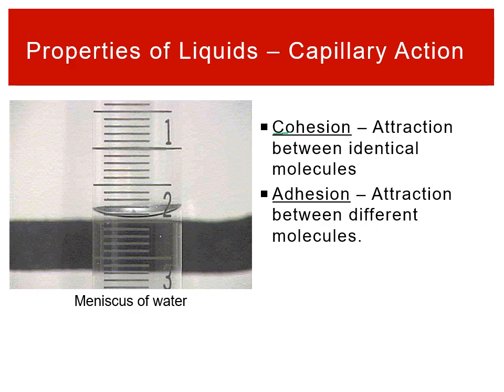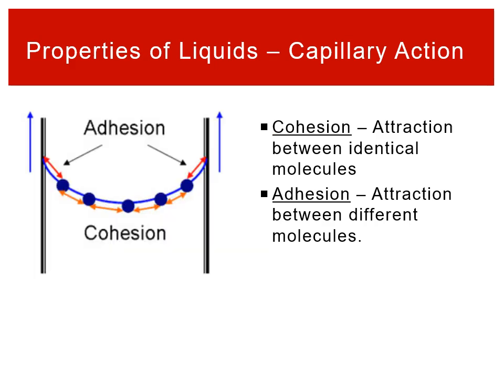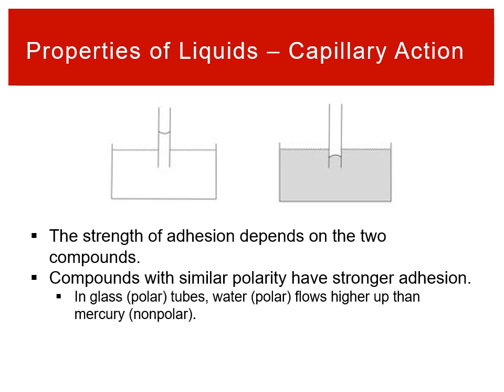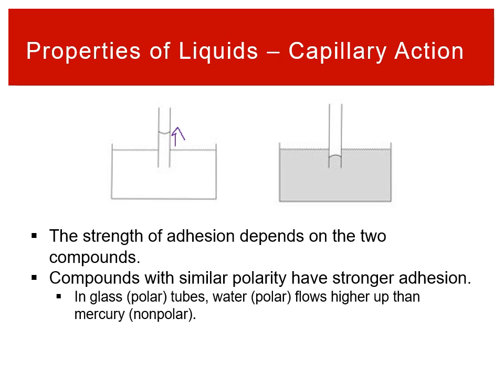CHEM 1412 Lecture 1/15-1/16 Part 6: Capillary Action